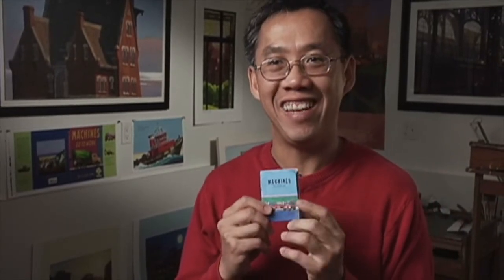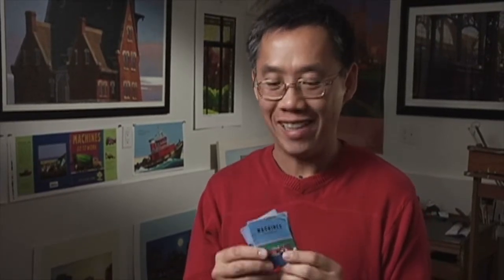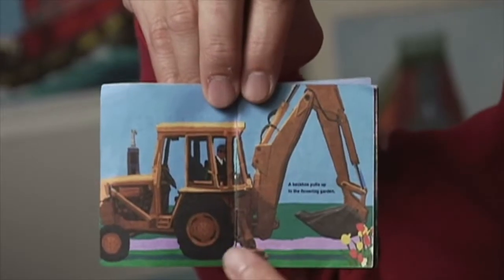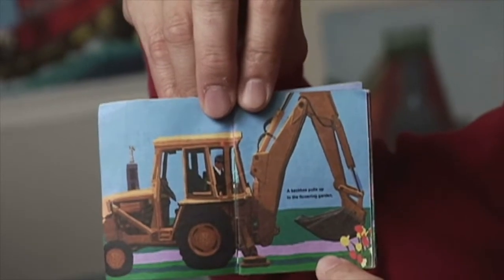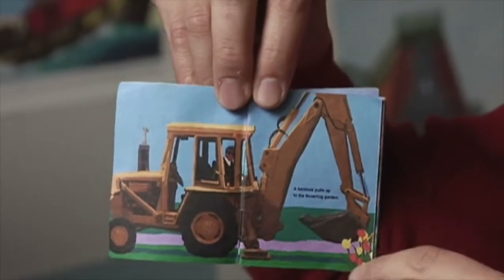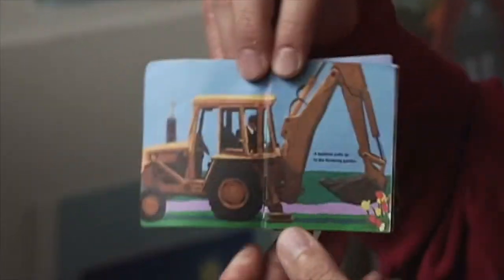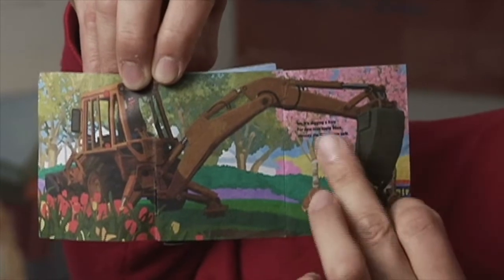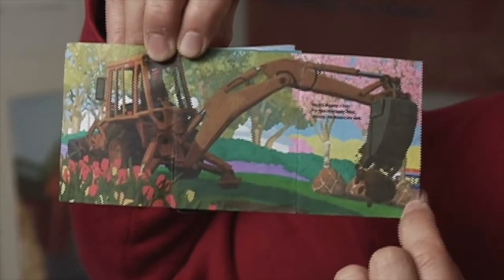William Low discusses how to start a visual picture book layout.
William Low, Author and Illustrator of Machines Go to Work shows some of his picture book making process.